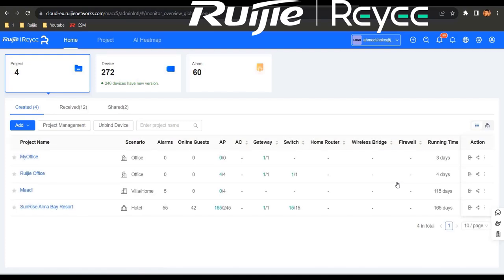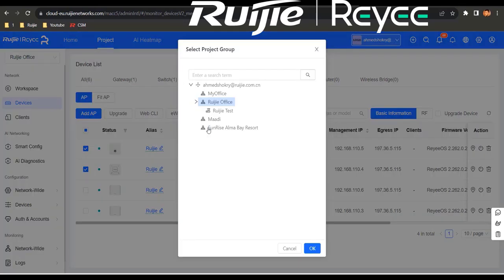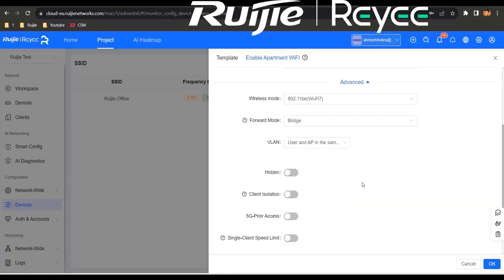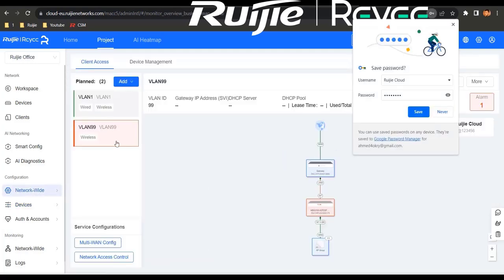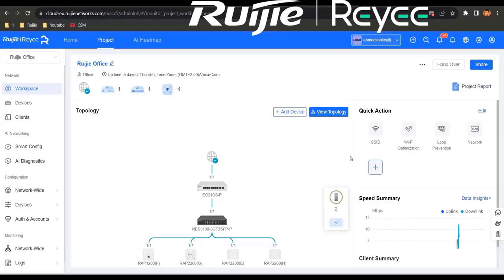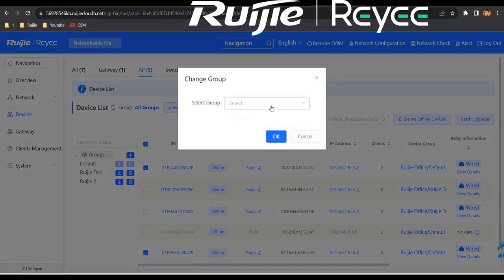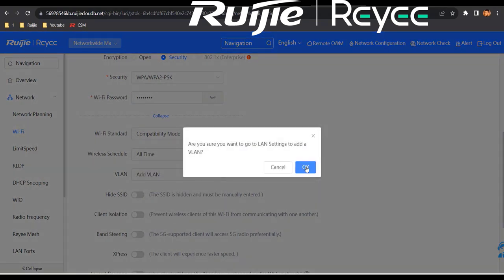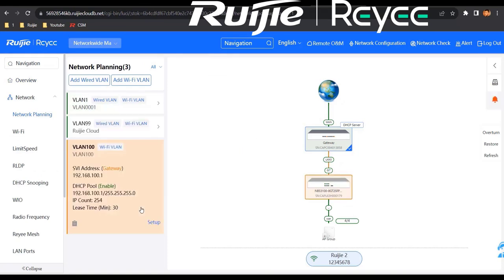Assign Specific SSID To Designated Group Of Access Points, Wireless Network Mastery, Ruijie Reyee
"Tailoring SSIDs to Specific Access Point Groups"
In this tutorial, we navigate the intricacies of network optimization by configuring specific SSIDs for targeted groups of access points. Demonstrating two sophisticated methods through the Ruijie cloud platform and eWeb interface, we guide you through each meticulous step for a seamless setup. Addressing a frequently requested solution from our discerning clientele, this video empowers you with the expertise to enhance your network security and performance. Stay ahead in the realm of networking with our comprehensive guide.
"Optimizing Wi-Fi Networks: SSID Assignment Strategies."
"Mastering Access Point SSID Management"
1. "Wireless Network Mastery: Tailoring SSIDs to Access Point Groups"
2. "Pro Tips: Crafting Custom SSIDs for Dedicated Access Point Clusters"
3. "Wi-Fi Wizardry: Strategic SSID Assignments for Access Point Efficiency"
4. "Demystifying SSID Management: A Deep Dive into Access Point Groups"
5. "Optimizing Connectivity: Assigning SSIDs to Targeted Access Point Sets"
6. "Access Point Tactics: How to Perfectly Match SSIDs for Peak Performance"
7. "Unlocking Wi-Fi Potential: Grouping Access Points with Unique SSIDs"
8. "SSID Symphony: Orchestrating Access Points for Seamless Connectivity"
9. "Beyond Basics: Advanced SSID Strategies for Access Point Networks"
10. "Wireless Magic: Designating SSIDs to Elevate Access Point Efficiency"